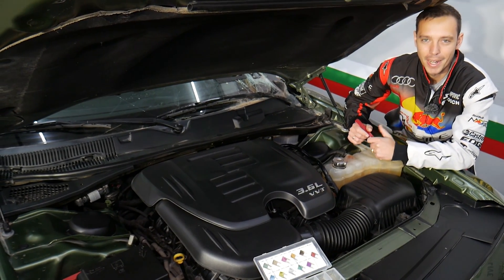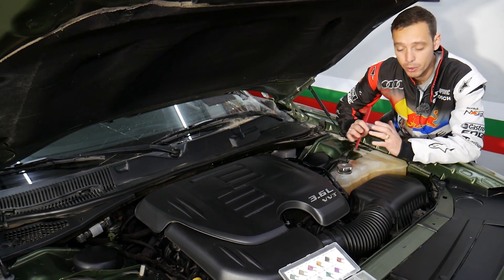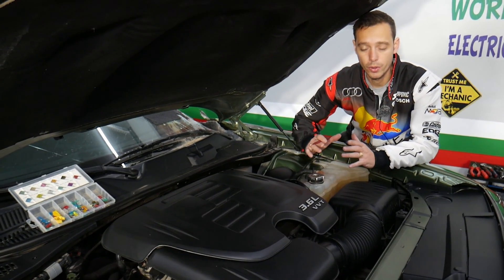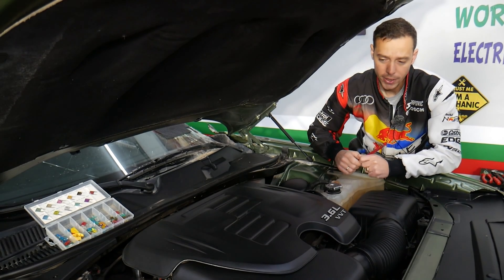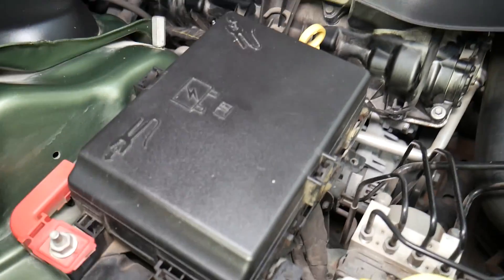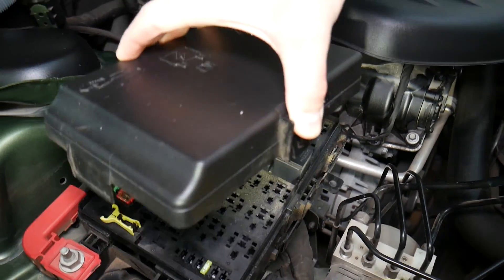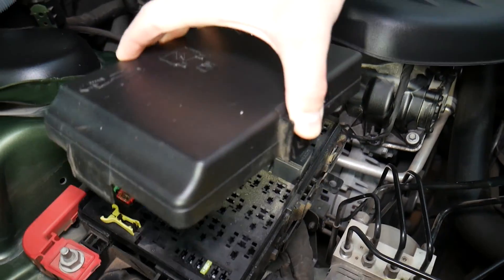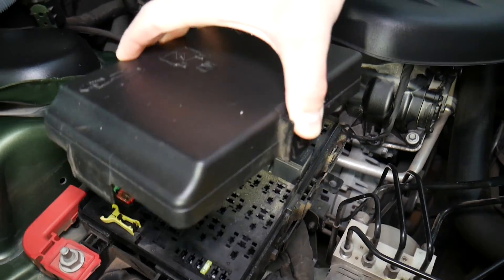DODGE CHARGER POWERSTEERING FUSE LOCATION REPLACEMENT, POWER STEERING FUSE DODGE CHARGER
If you have Dodge Charger and you need to find the fuse for the powersteering / power steering on your Dodge Charger in this video we will explain where the powersteering / power steering fuse in located in case you need to replace the powersteering / power steering fuse. Hopefully the video will be helpful to any of you that need help with find the powersteering / power steering fuse and replacing the powersteering / power steering fuse. This video may be helpful on:
2011 Dodge Charger Powersteering Fuse Location Replacement
2012 Dodge Charger Powersteering Fuse Location Replacement
2013 Dodge Charger Powersteering Fuse Location Replacement
2014 Dodge Charger Powersteering Fuse Location Replacement
2015 Dodge Charger Powersteering Fuse Location Replacement
2016 Dodge Charger Powersteering Fuse Location Replacement
2017 Dodge Charger Powersteering Fuse Location Replacement
2018 Dodge Charger Powersteering Fuse Location Replacement
2019 Dodge Charger Powersteering Fuse Location Replacement
2020 Dodge Charger Powersteering Fuse Location Replacement
2021 Dodge Charger Powersteering Fuse Location Replacement